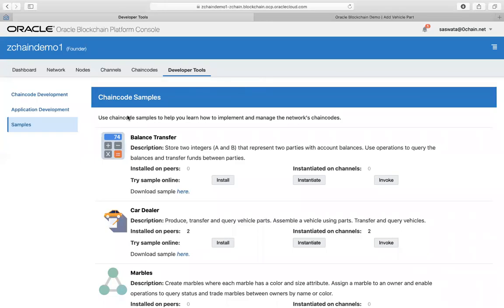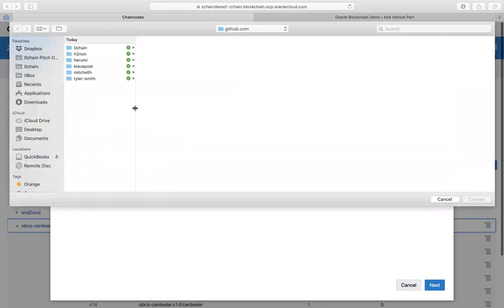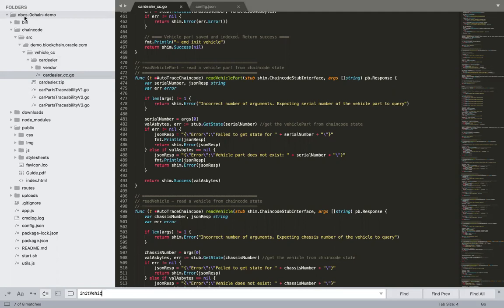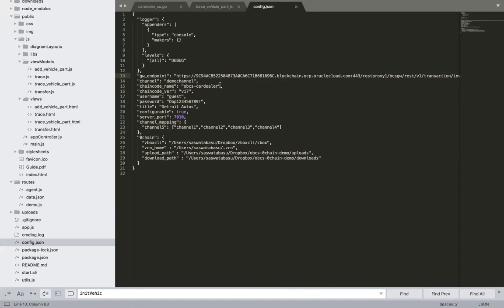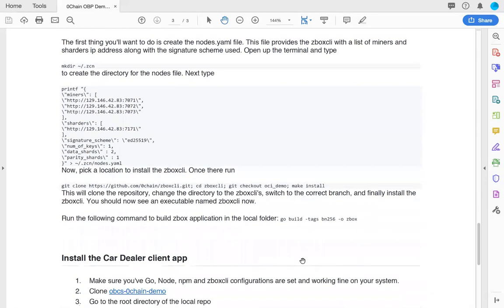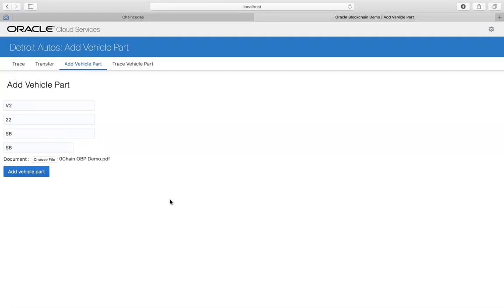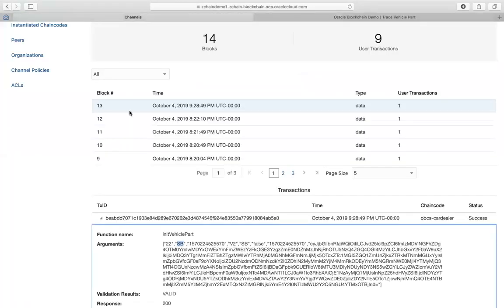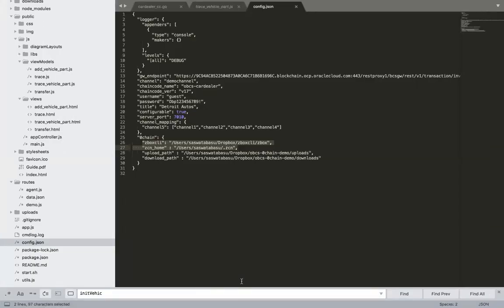0Chain dStorage integration with Oracle Blockchain Platform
Demonstrates integration of dStorage on Oracle Blockchain (a HyperLedger platform) to enable scalability for large data set transactions